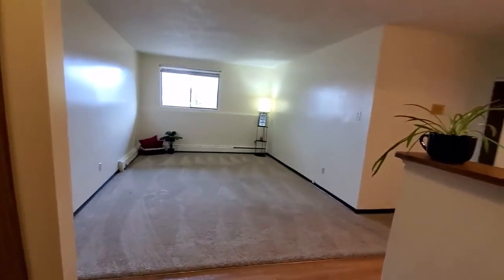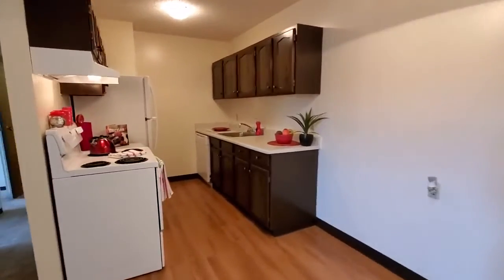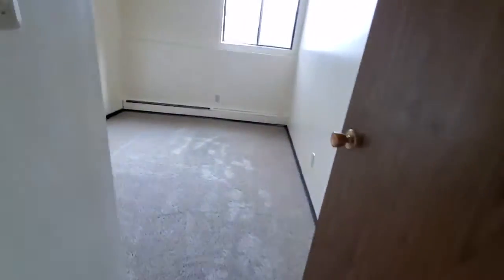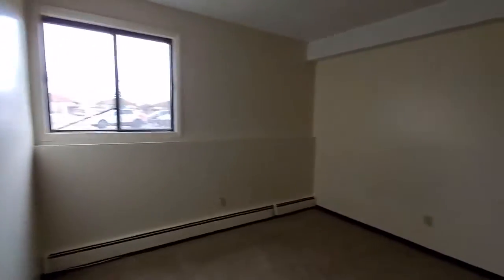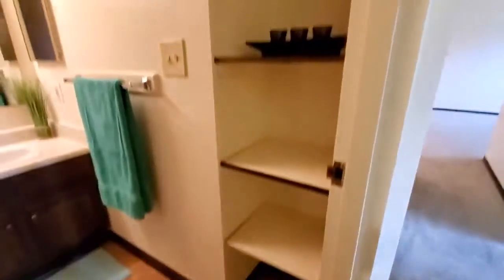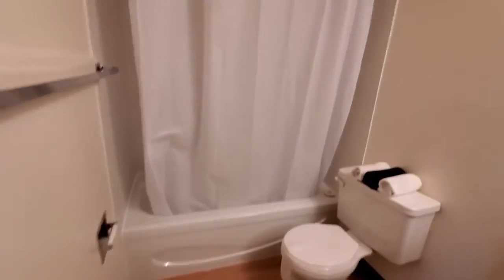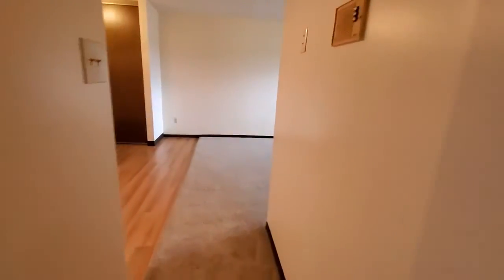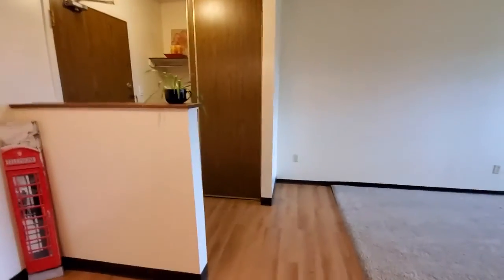Ventana 2 Bedroom Tour